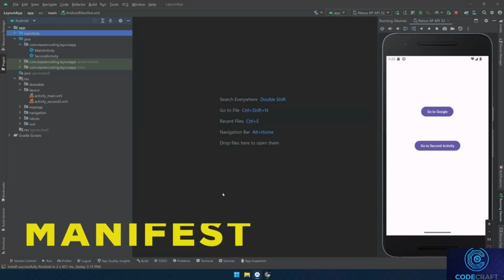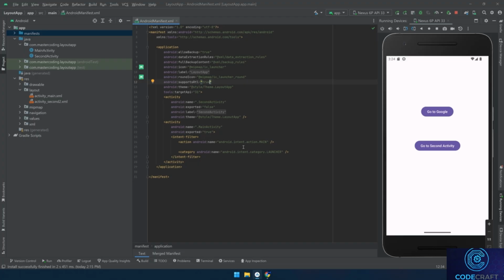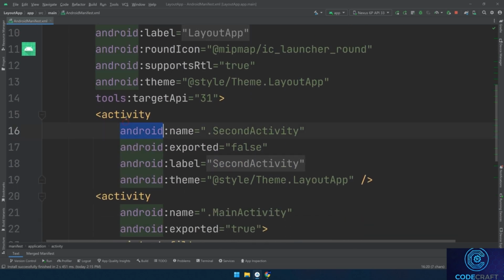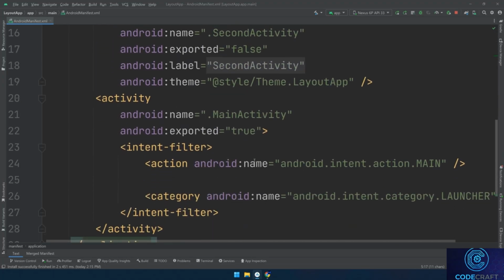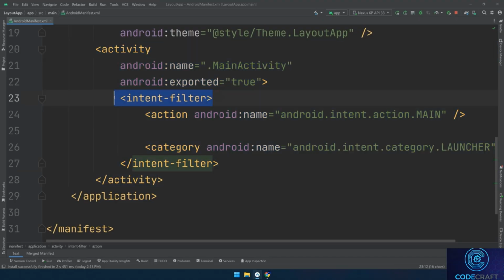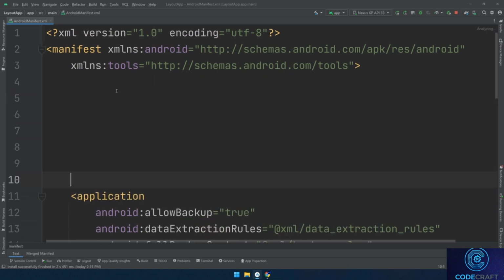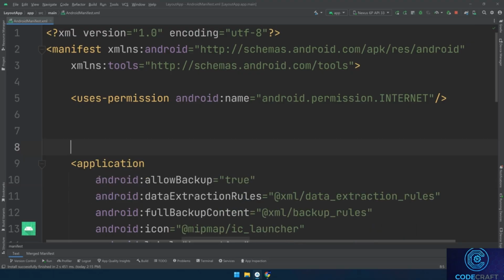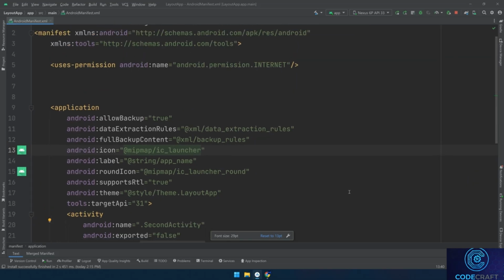(85) Android Manifest File Explained | AndroidManifest.xml | Android Course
In this video from The Complete Android Development Course, you will learn about the Android Manifest File (AndroidManifest.xml), a crucial component that defines your app’s structure, permissions, and components.

Every Android app must include a manifest file to tell the system how the app should behave.

📚 In this tutorial you will learn:

What is AndroidManifest.xml
Role of the manifest file in Android apps
Declaring activities, services, and receivers
Adding permissions (internet, camera, etc.)
Setting app configuration and metadata
Best practices for using the manifest file

This tutorial is essential for beginners and intermediate developers.

By the end of this video, you will clearly understand how Android apps are configured using the manifest file.

💻 This course is ideal for:

Developers working on real-world Android projects

Android Development
Java Programming
Flutter Development
Firebase
Graphic Design
Video Editing